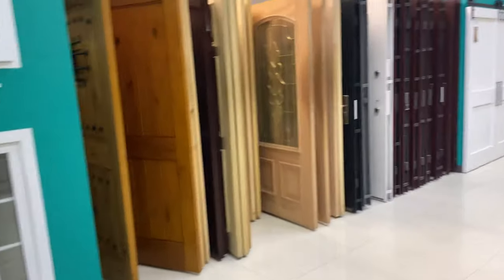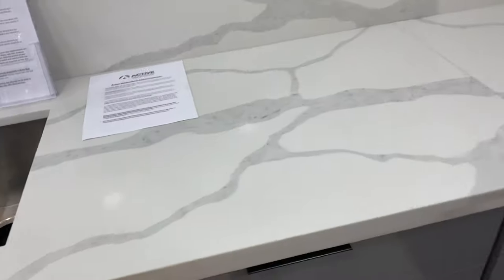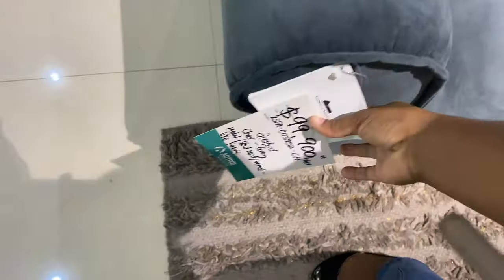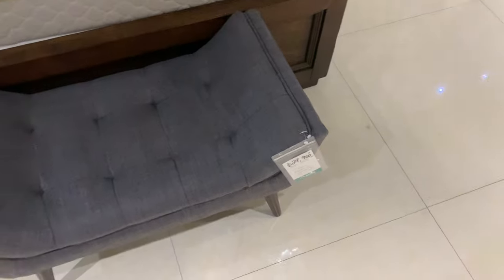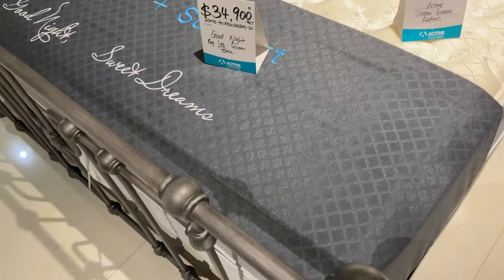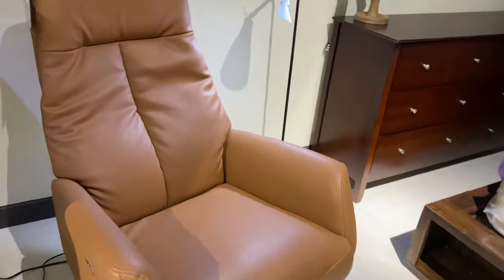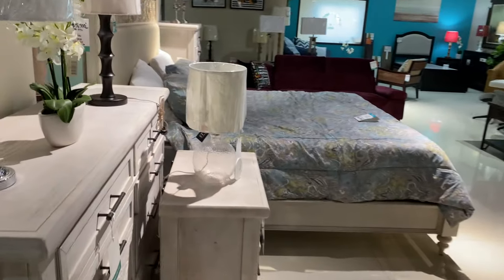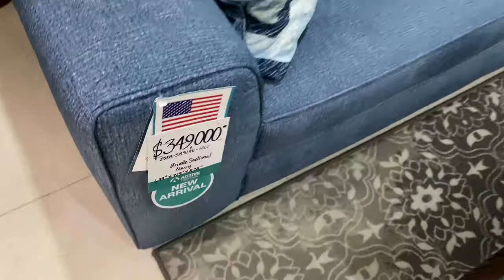WHAT’S NEW AT ACTIVE HOME CENTRE-KINGSTON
Active Home Centre is one of my favorite, if not my favourite home store ever! I love to go there. We’ve bought a few of our furniture there. We find that it works out sometimes cheaper to purchase there and pick it up, take it back to our home than actually shopping in our home town. Also has a wider variety than I can possibly find in my home town too.

Follow my personal page on Instagram

Follow me business page on Instagram

Main Camera
Laptop Vesa Mount
Dual Monitor Mount
Keyboard and Mouse
Smart light bulb
Large Tripod Stand
Small tripod stand
Shotgun Mic
Condenser mic
Portable mini light